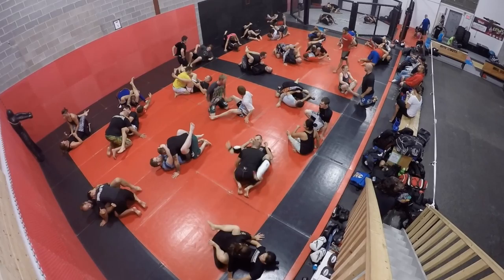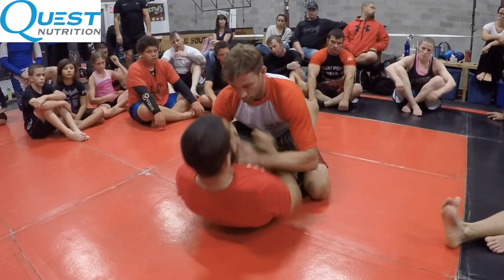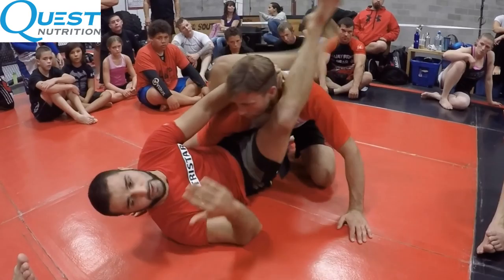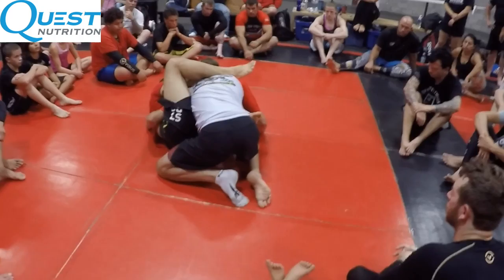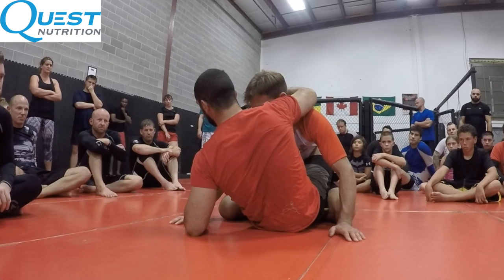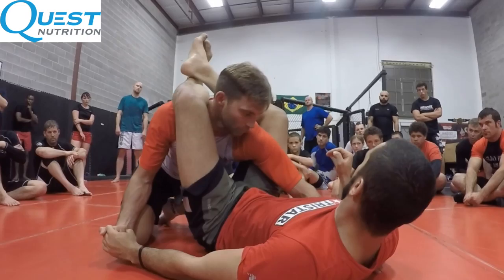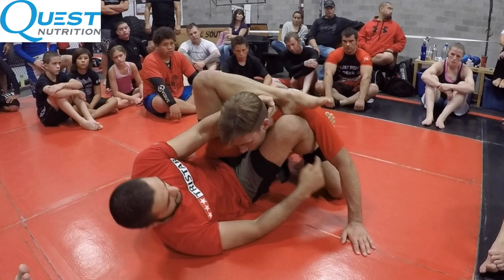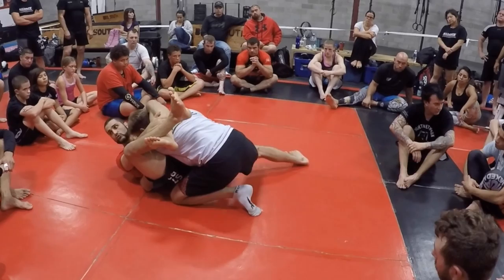Brazilian Jiu-JItsu - Advanced Basics - Transitioning to Triangle from Closed Guard - Firas Zahabi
Sign up to the Tristar Gym email list for my unlisted videos and the chance to win Free Quest nutrition give aways.

In Brazilian Jiu-Jitsu the Guard is the heart of the art. Most BJJ battles are won and lost during the Guard battle. If you are on top you need to pass if you are on bottom you need to sweep or submit. The transition to triangle is a key maneuver when it comes to being successful playing from the bottom.

 In this video I cover key aspects for successfully transitioning from guard to triangle. Be sure to study this transition carefully and it will serve you well.